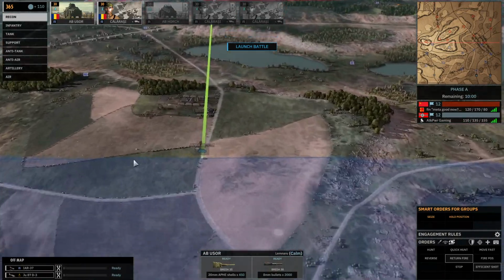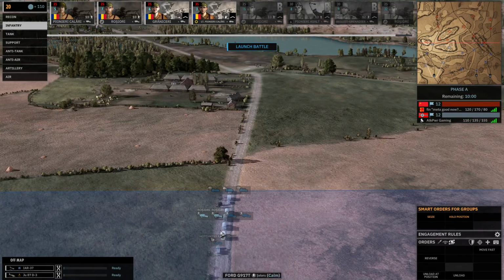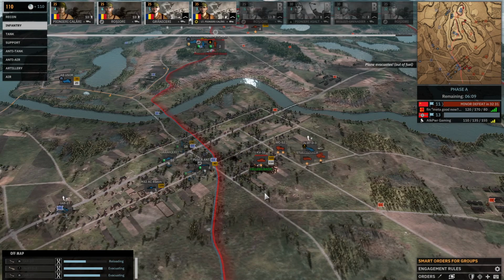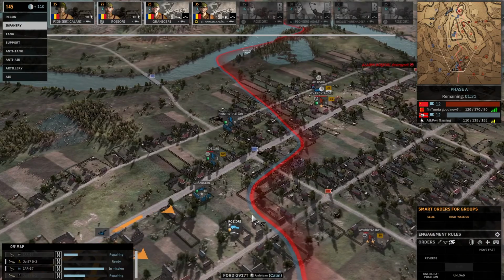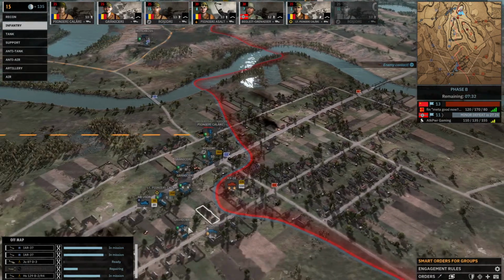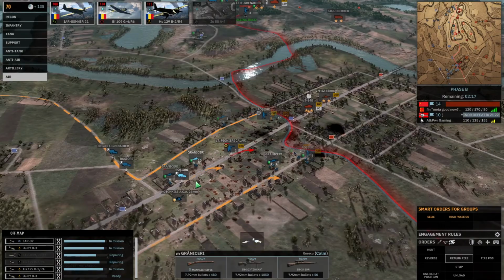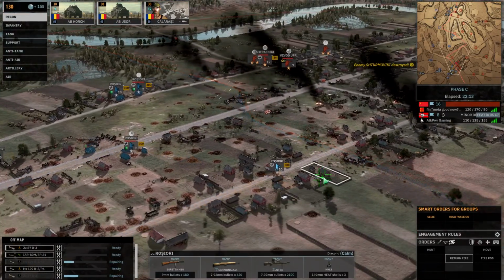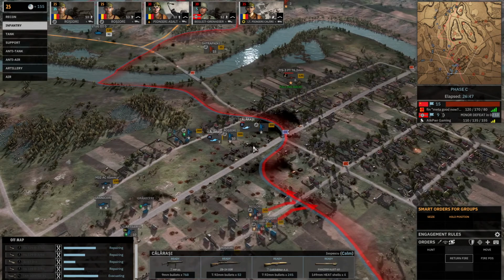AtkPwr vs Finzent League Game 2- Steel Division 2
We head into our second match against Finzent with the 5th Cavalry vs. 26th Strelki!